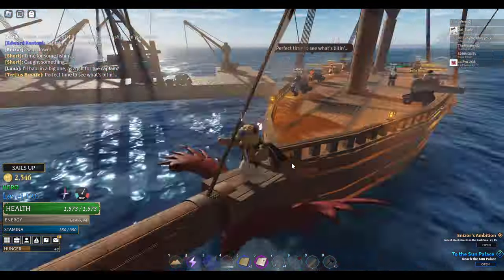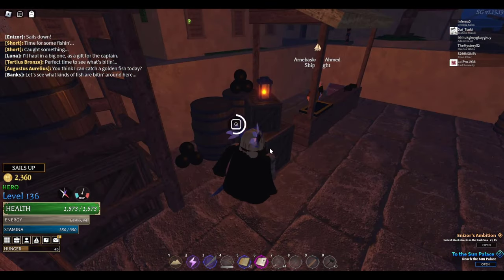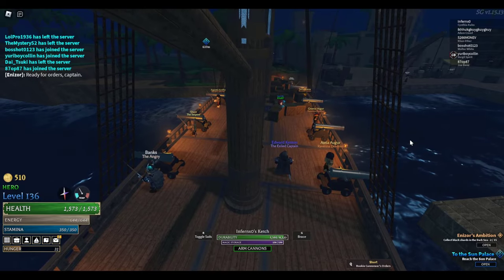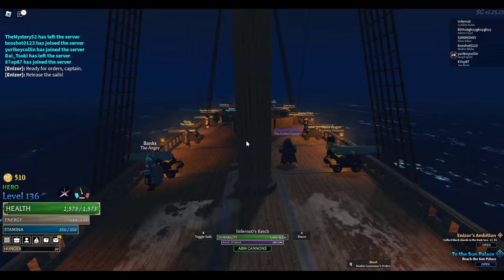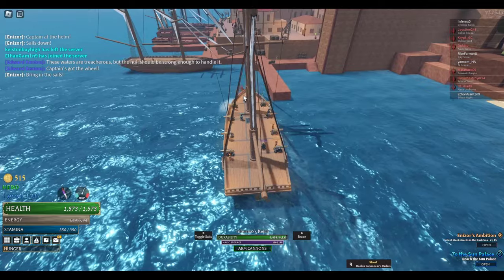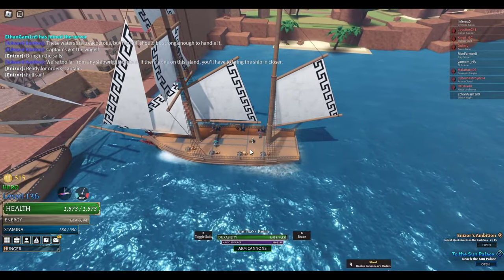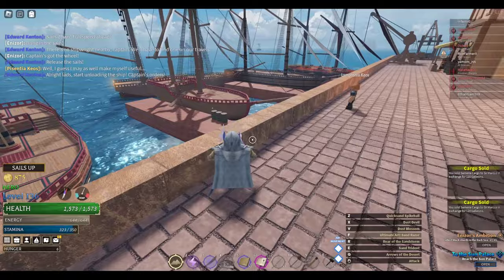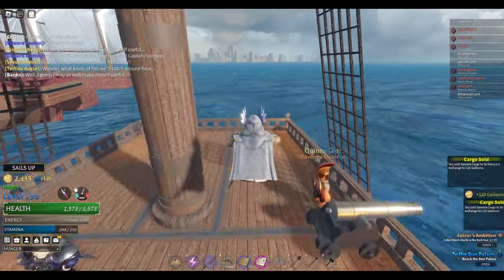Arcane Odyssey BEST CARGO ROUTE FOR EASY GALLEONS (10K+ PER RUN)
real legit tutorial on 1 trillion galleons
(sameria to ravenna)